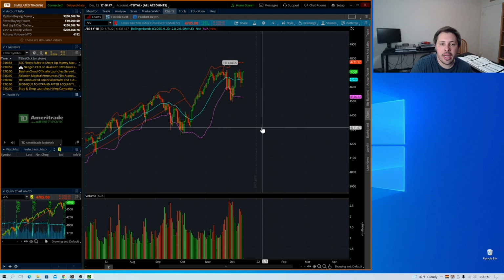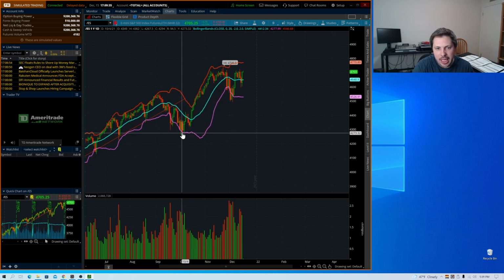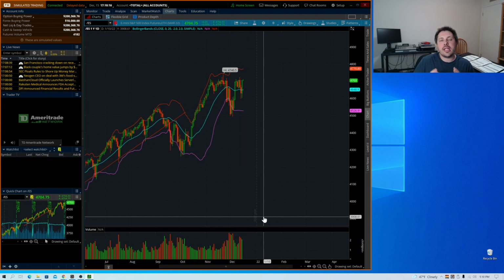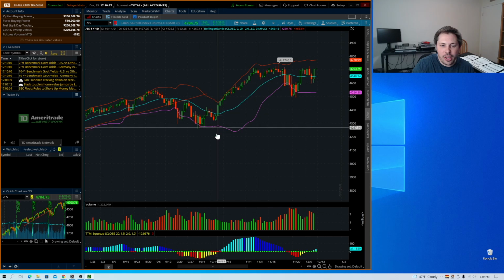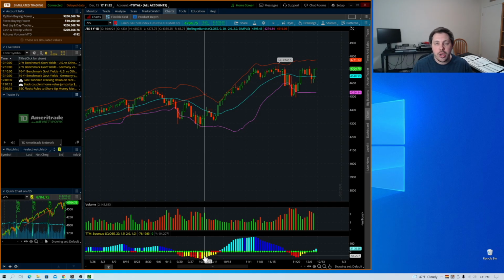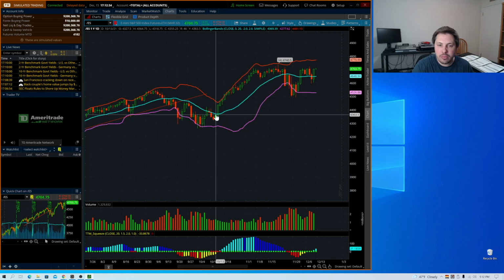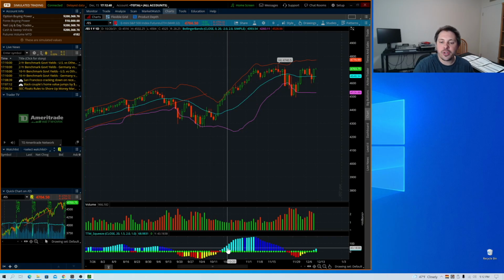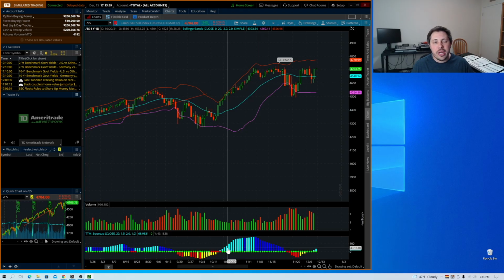Top Volatility Indicators for Options Traders (and How to Read Them)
Volatility indicators are tools used to measure the degree of price fluctuations in the market. These indicators help traders assess the level of market risk and anticipate potential price swings. Common volatility indicators include the Average True Range (ATR), Bollinger Bands, and the Volatility Index (VIX). ATR measures the average range between the high and low price over a specific period, helping traders understand market volatility. Bollinger Bands use a moving average and standard deviation to identify periods of high or low volatility. The VIX, often referred to as the "fear index," measures market expectations of future volatility based on options pricing. By understanding market volatility, traders can make more informed decisions and manage risk effectively.

⚡️ Topics Covered:
1️⃣ Introduction

9️⃣ Professional Traders & Emerging Managers

📍Next Steps:
2️⃣ Watch “Wall Street Imbalance” on this channel
3️⃣ Apply what you learn — then take the next step inside Alpha Bridge™